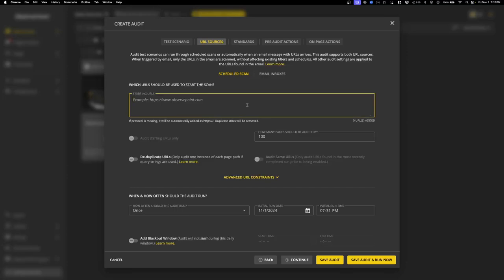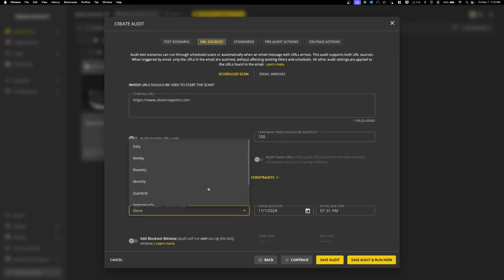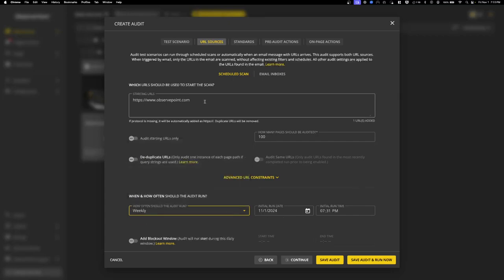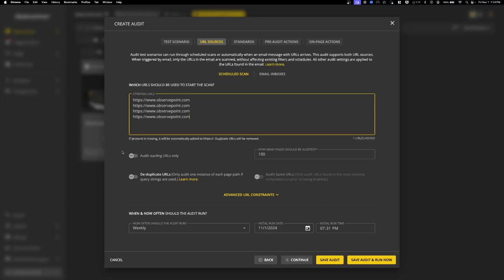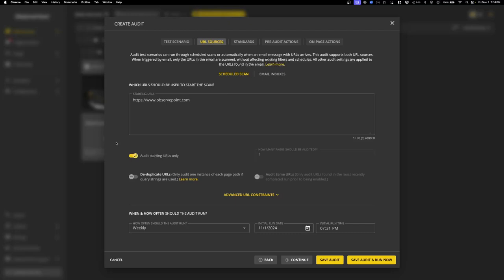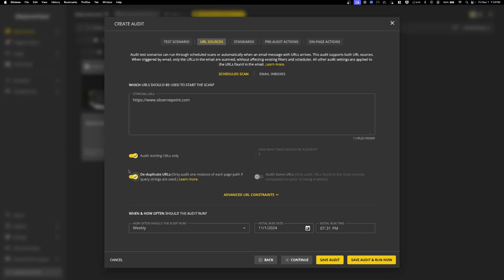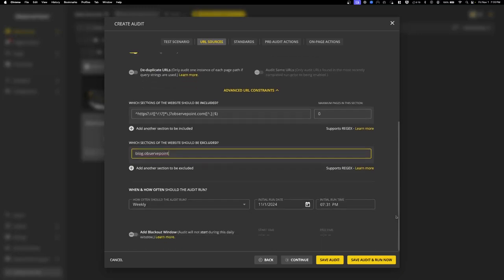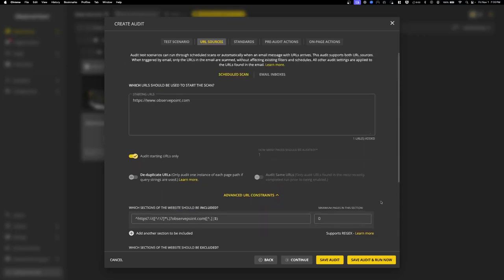Web Governance: How URL Sources Drive Privacy Compliance Audits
Unlock the secrets to robust privacy compliance with a deep dive into URL sources. This video reveals how understanding and auditing your website's URL sources are critical for effective web governance and safeguarding user data.

For marketing operations, analytics, and privacy leaders, mastering URL source management is key to preventing data breaches and regulatory fines. In this video, you'll learn:
*   **The critical link between URL sources and data privacy:** Understand how different URLs can introduce compliance risks and expose sensitive data.
*   **Strategies for identifying and categorizing URL sources:** Implement best practices for mapping your digital footprint and understanding data flows.
*   **How URL source auditing enhances privacy compliance:** Discover the power of comprehensive audits in maintaining regulatory adherence (e.g., GDPR, CCPA).
*   **Leveraging ObservePoint for automated web governance:** See how our platform simplifies the process of monitoring and auditing URL-driven data collection for tags, cookies, and privacy.

Ensure your digital ecosystem is compliant and secure. Watch now to elevate your privacy compliance strategy!

Learn more about ObservePoint's web governance solutions: [Your Website Link]